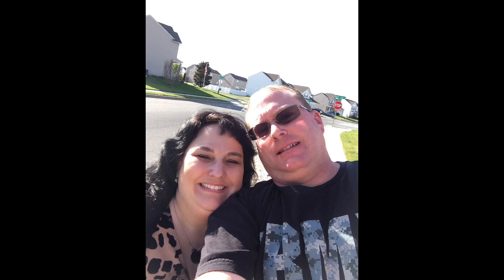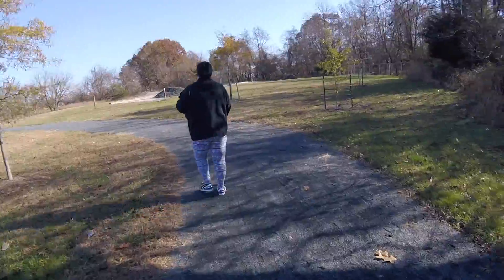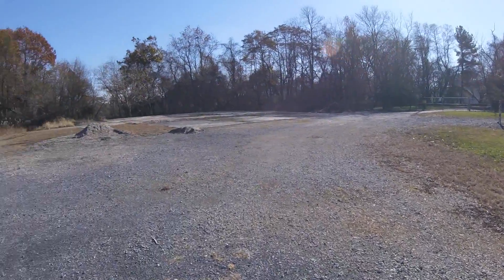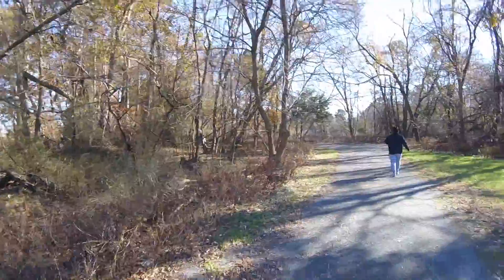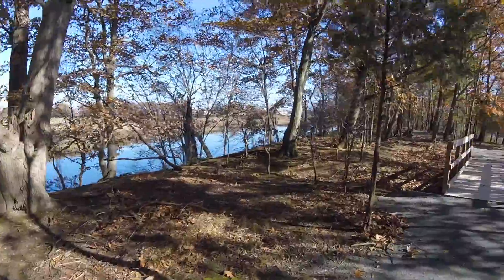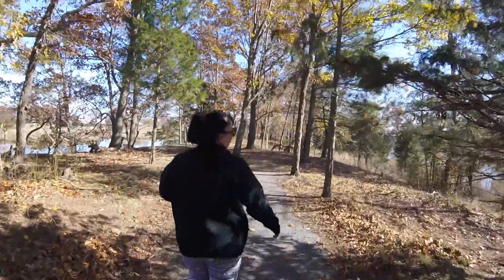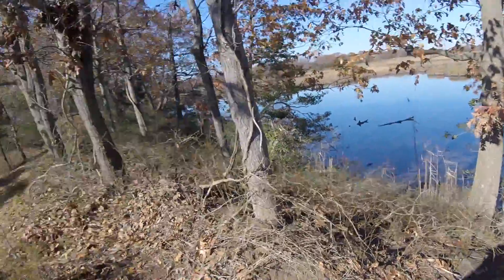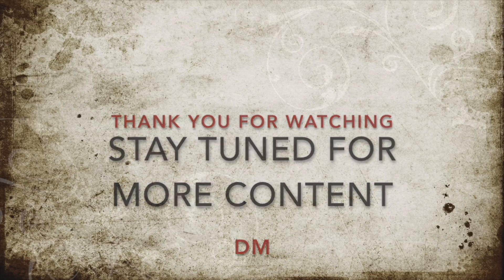New Nature Park 1! Hiking through a new park!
We Found a new to us Nature Park. We decided to check it out for possible fishing and metal detecting opportunities.

We started a new hobby. We got into metal detecting. Come with us on our journey as we learn how to metal detect. We also love to go fishing, camping, and a few other things. We love to game together on our Xbox’s too. We will be sharing these things with you as we learn and grow. We are also new to YouTube and posting videos. All of this is new to us so we will bring you along with us as we proceed on our adventure and journey!